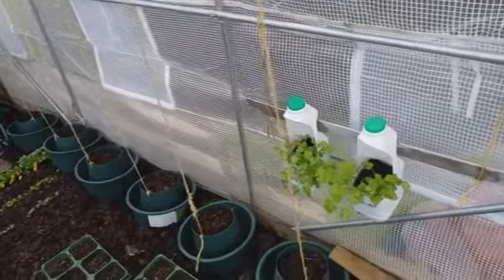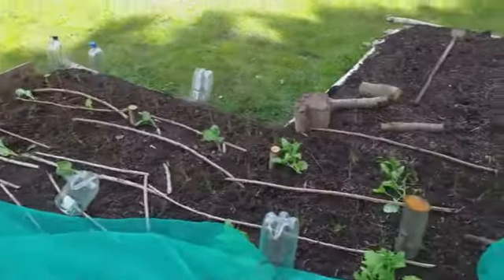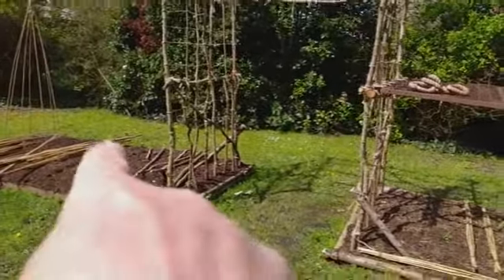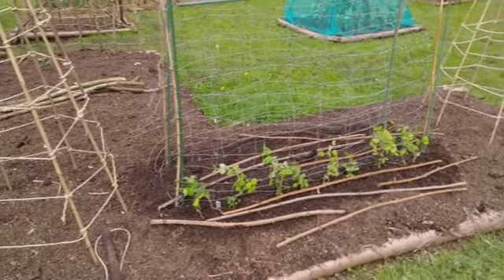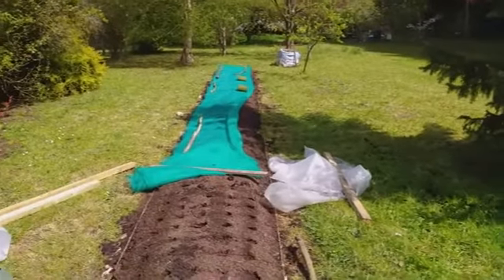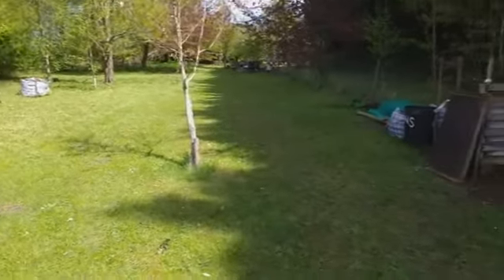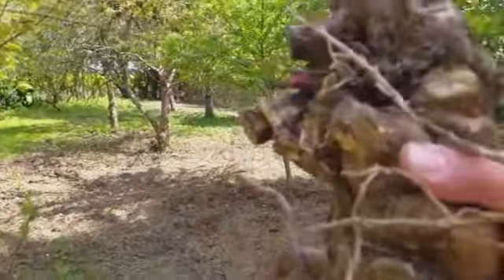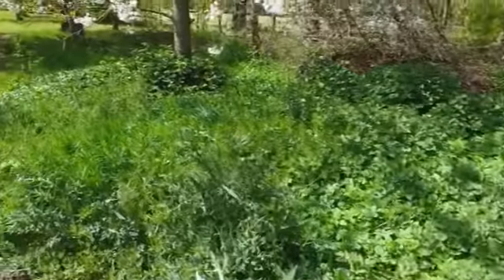Hurry up and begone, last frost! Beware The Seat Of Gourd! Early May 21 Update.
Join me on my road to turn a neglected space into a self sufficient veg and fruit heaven.
This is number 18 and finally feel like I am making progress.